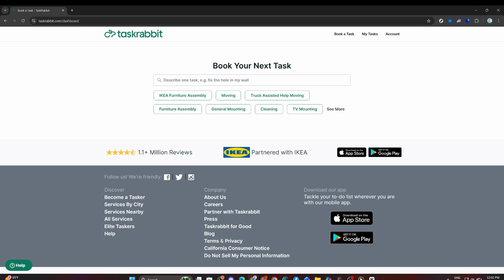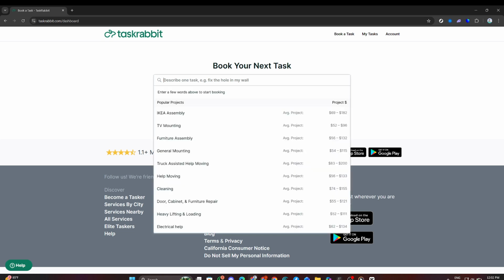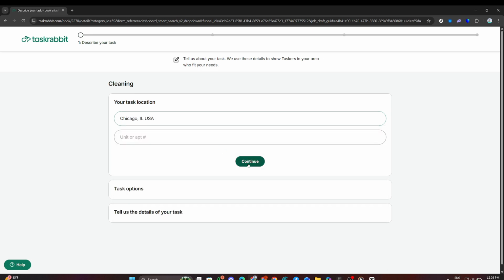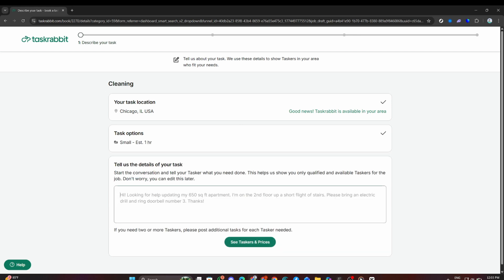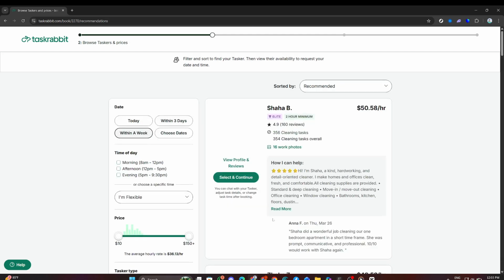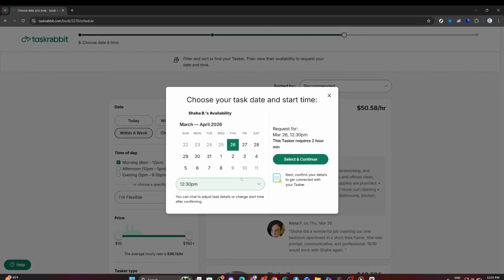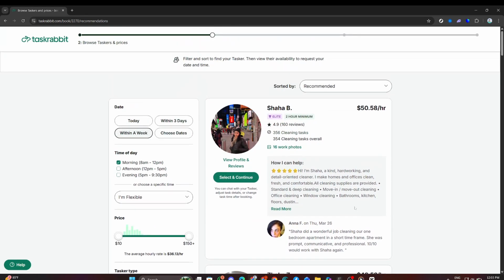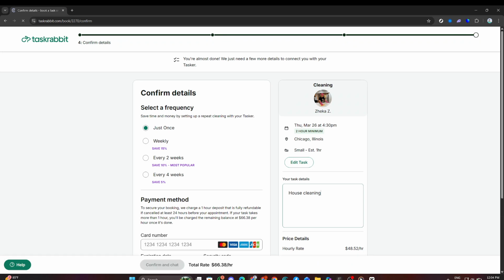2026 How to hire house cleaner on Taskrabbit[LATEST GUIDE]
In today's Video we cover, How to hire house cleaner on Taskrabbit